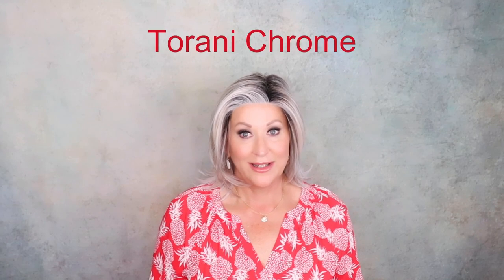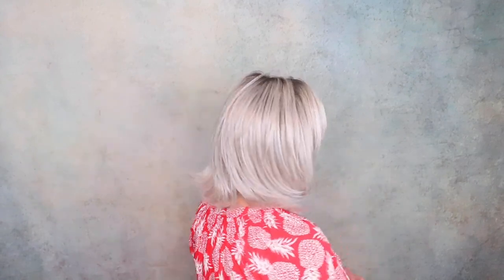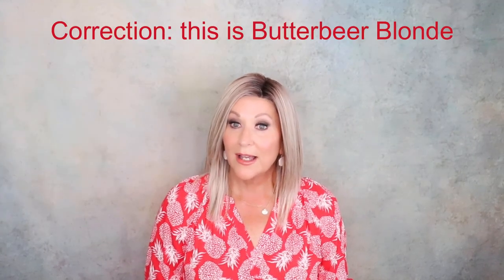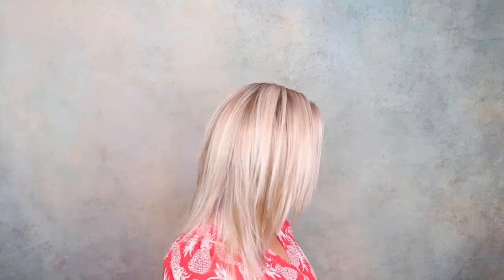10 WIGS IN 10 MINUTES | BELLE TRESS | New Series | See 10 wigs in popular BELLE TRESS colors!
New Series today featuring Belle Tress wigs, I will show you 10 wigs in 10 minutes all in popular Belle Tress colors! All the wigs shown in this video were either purchased with my own funds or provided for previous review from WigStudio1.com.

Links to full video reviews!
Miss Macchiato
Peerless (Coming Soon)
Caliente
Secret (Coming Soon)
Peppermint Hand Tied

Chapters:
0:00 Intro
1:18 Miss Macchiato
1:51 Cherry
2:28 Bona Vita
3:07 Lady Latte
3:45 Alpha Blend
4:20 Torani
4:58 Peerless
5:53 Caliente
6:31 Secret
7:05 Peppermint Hand Tied
7:45 Ending

❗My stats:
Head Circumference: 21 1/4"
Ear to Ear: 12 1/4"
Front to Back: 12 1/2"
Hairline to Bottom of Chin: 9"
Forehead: 2 1/4"

Produced and Filmed in 2023 by Crazy Wig Lady